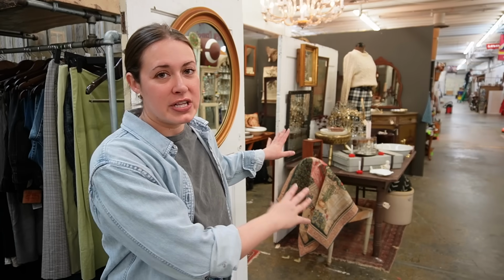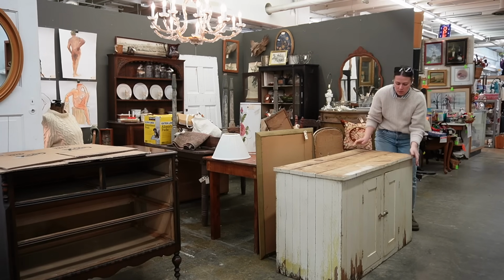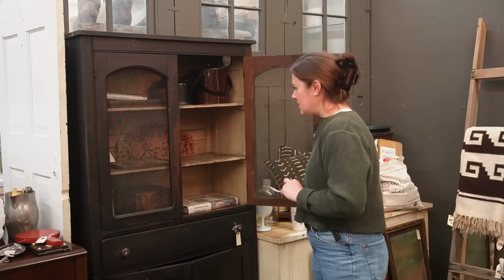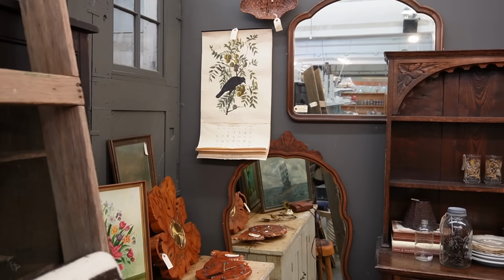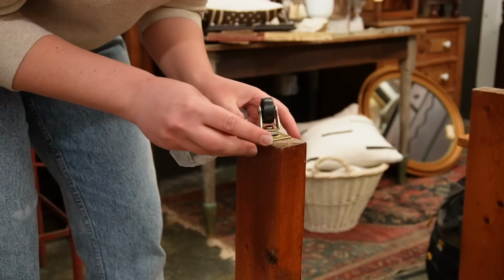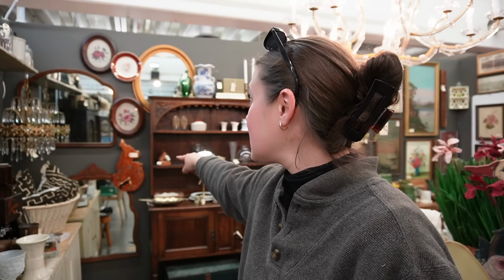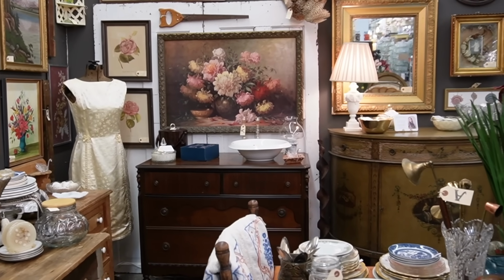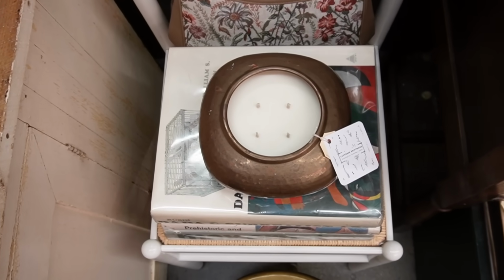Organizing My Antique Booth in 6 Day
I'm rescuing my own antique booth this month! This video documents the Spring Styling that I did back in April and it includes lots of color but I like it... I think? I like the new display ideas but I'm not sure that I like them all together. Watch me organize antiques for tips on how I style different vintage merchandise. I think what I have setup right now will move into summer displays really well and will make for a great before and after on the next booth makeover. Building displays and styling my thrifted finds are some of my favorite things to do. Hope you enjoy watching me Reset the Antique Booth!

My Booth Location | The Factory Antique Mall | Verona, VA